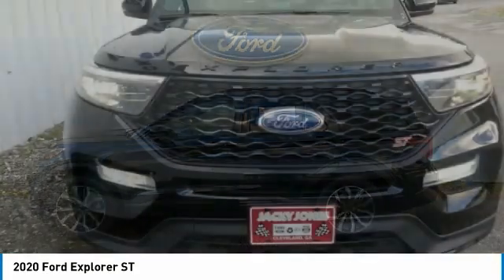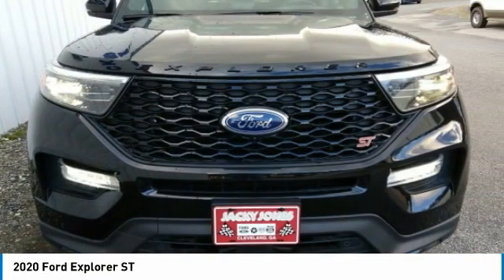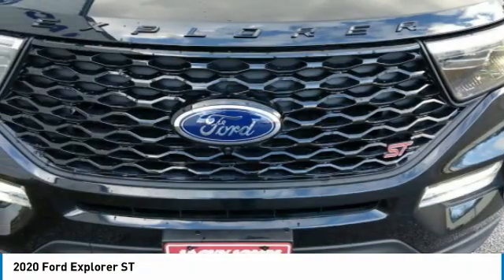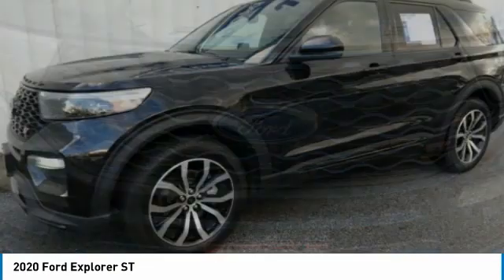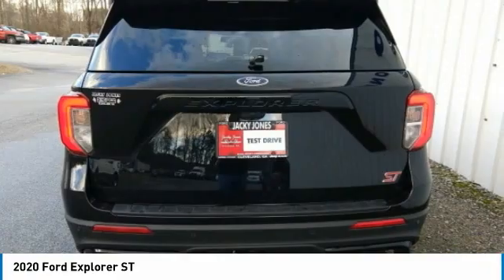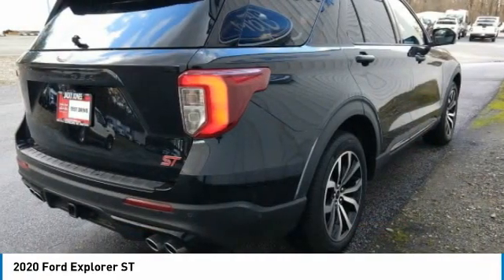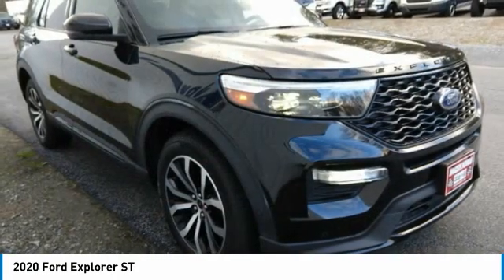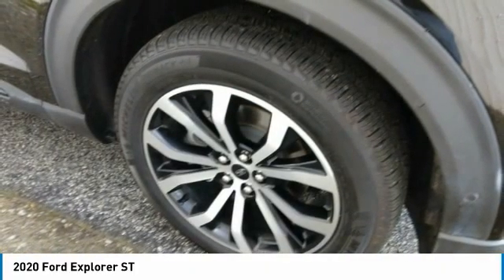2020 Ford Explorer P10960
2020 FORD EXPLORER Cleveland, GA
Stock# P10960

Value priced below the market average! This 2020 Ford Explorer ST, has a great Agate Black Metallic exterior, and a clean Ebony interior! -Only 125 miles which is low for a 2020 ! This model has many valuable options -Leather seats -Backup Camera Great family vehicle, with third Row Seating -Bluetooth -Satellite Radio -Aux. Audio Input -Cooled Front Seats -Heated Front Seats -Heated Rear Seats -Heated Mirrors 4-Wheel Drive -Auto Climate Control -Premium Sound System -Automatic Headlights -Fog Lights -Rear Bucket Seats -Multi-Zone Air Conditioning -Rear Air Conditioning -Remote Start -Security System -Garage Door Opener -Parking Assist -Power Locks -Keyless Entry -Power Windows -Power Lift Gate -Seat Memory Power Folding Mirrors -Rain Sensing Wipers -Steering Wheel Controls -Cruise Control -Tow Hitch -Leather Steering Wheel Automatic Transmission -Tire Pressure Monitors On top of that, it has many safety features -Brake Assist -Traction Control -Stability Control Call to confirm availability and schedule a no-obligation test drive! We are located at 2742 Highway 129 S, Cleveland, GA 30528.